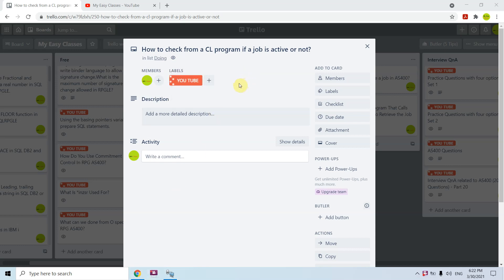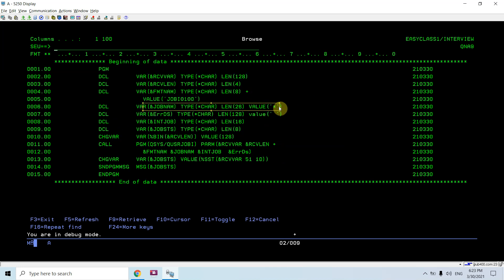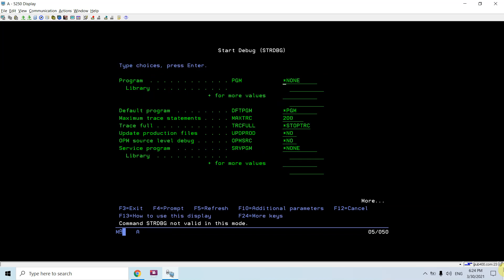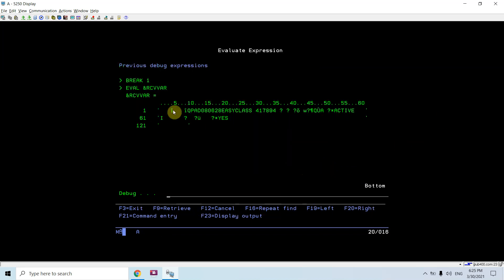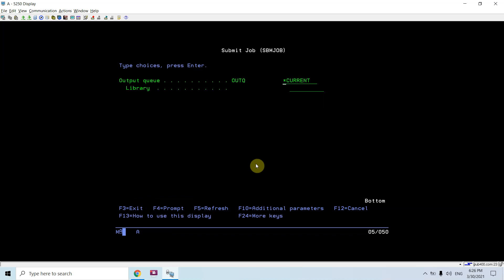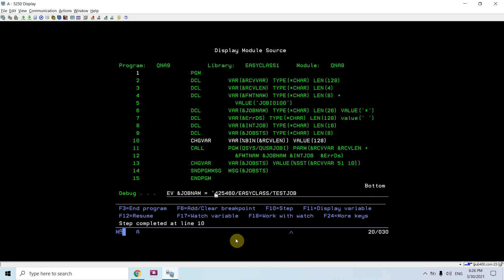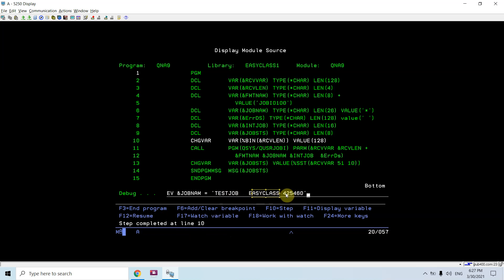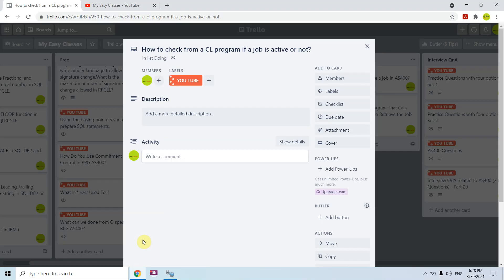How to check from a CL program if a job is active or not